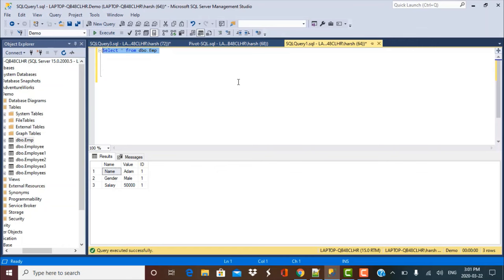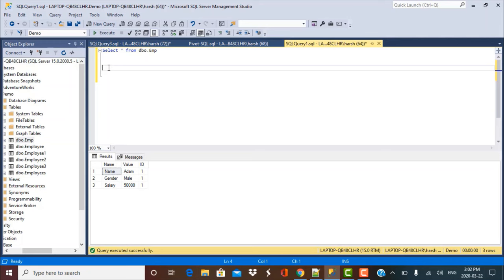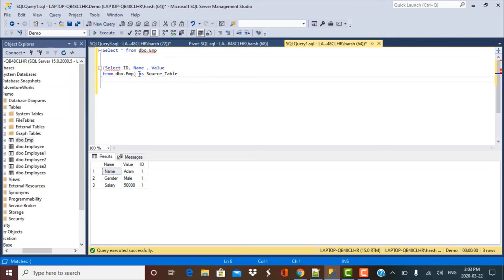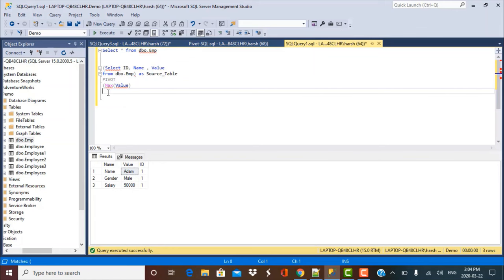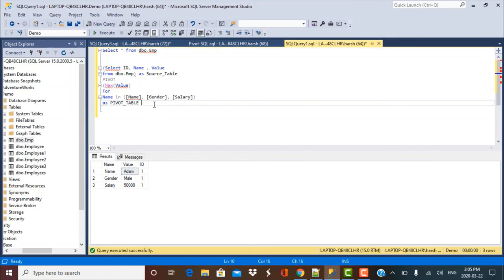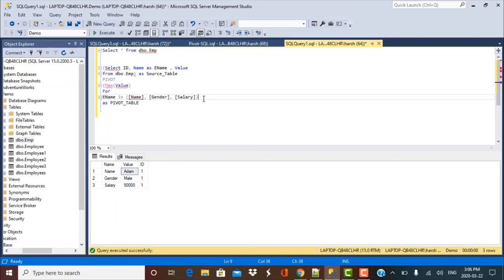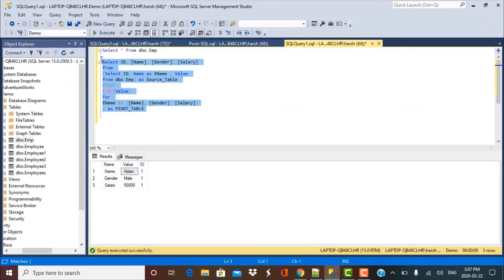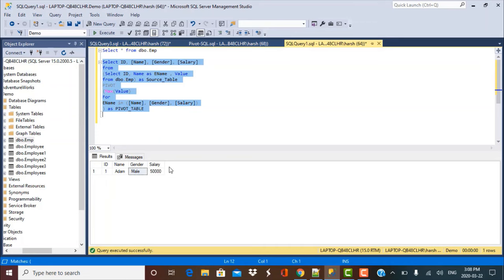SQL Query - Convert data from Rows to Columns | Pivot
This video is part of the series on scenario based SQL Query interview questions.

This discusses how to use a SQL Query to convert data from rows to columns using the SQL - PIVOT function.

Below is the Part 1 of this video  which discusses how to use the CASE statement to achieve the same objective.

SQL Query to dynamically pivot the rows into columns | Dynamic Pivot